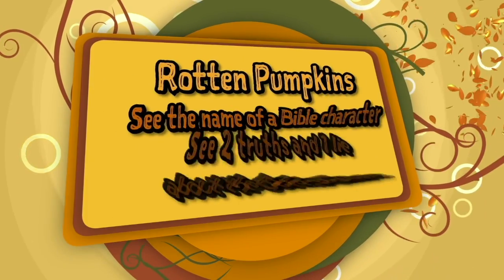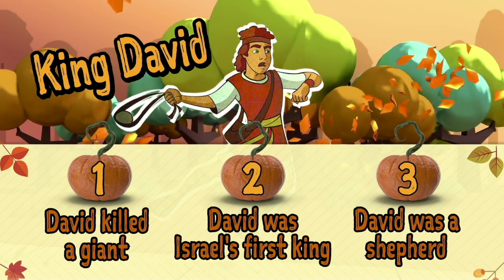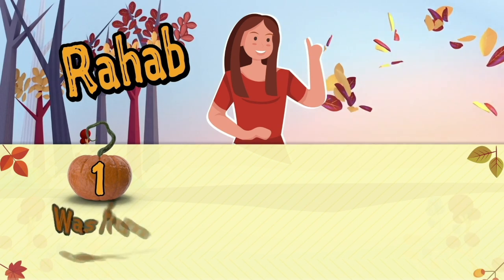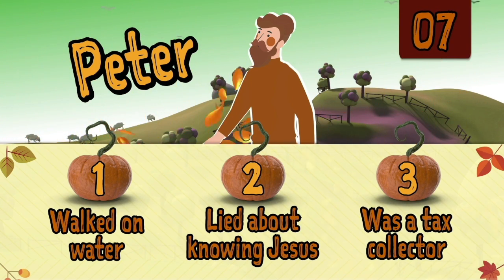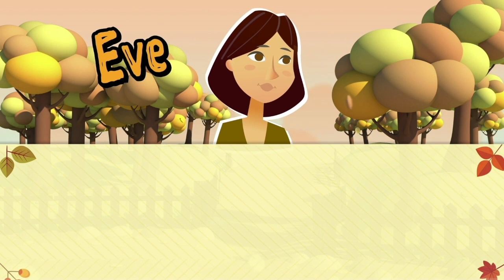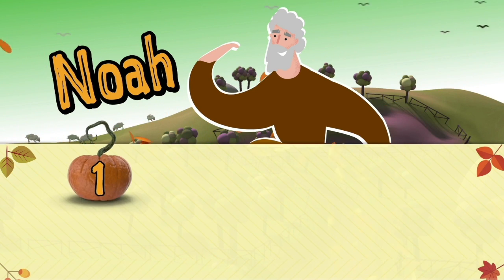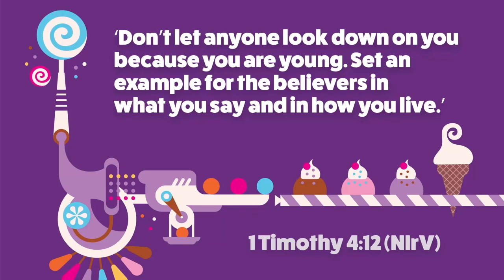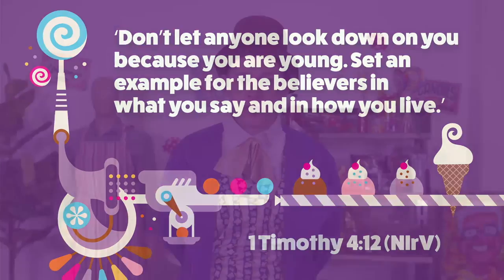Oct 24 Kids Elementary Service 1 2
This video is about Oct 24 Kids Elementary Service     1 2